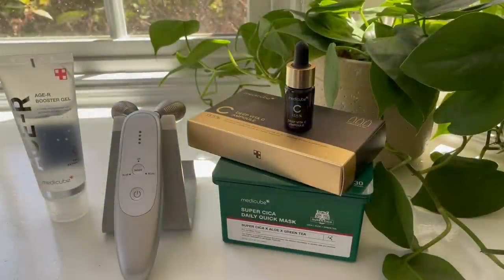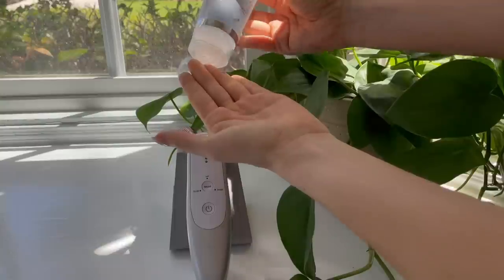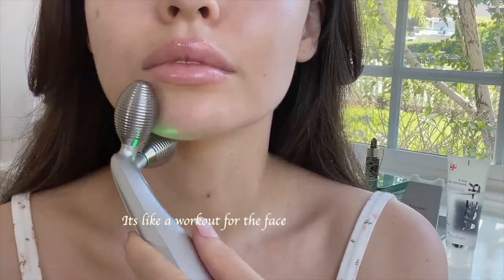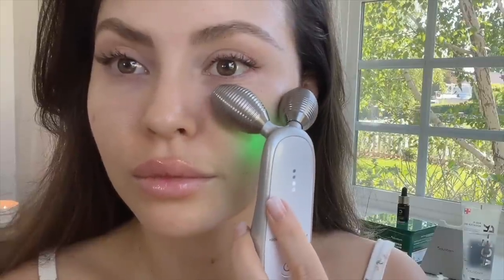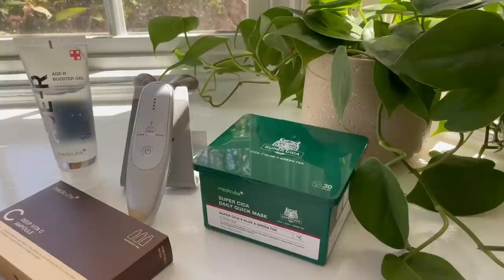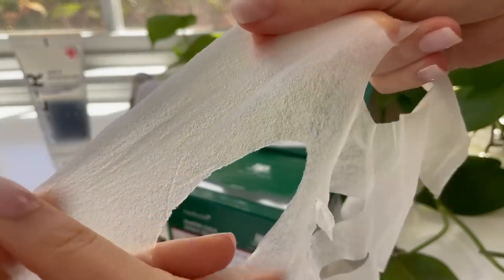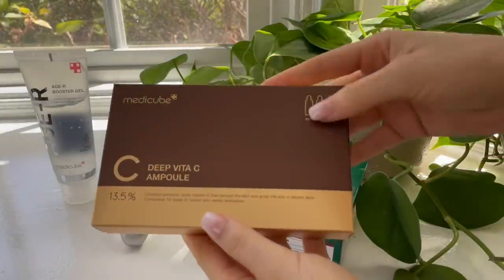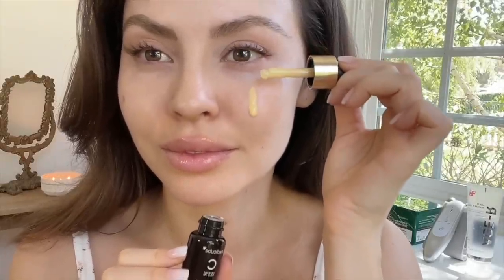Esthetician’s Firming Facial for Porcelain Skin with Medicube {SPA-ASMR}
Hey skin junkies! Welcome back to Complexions by Jade, my skincare series. Today’s episode is all about my self-care ritual—including facial massage, face sculpting, and a focus on improving skin elasticity and fine lines. So sit back, relax, and enjoy...

Products Used...